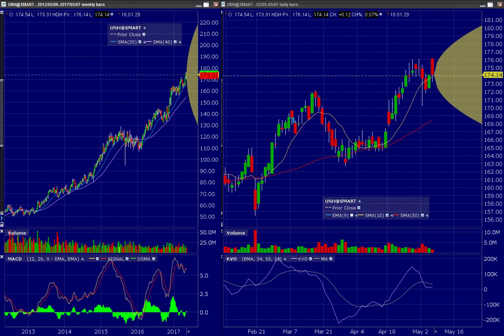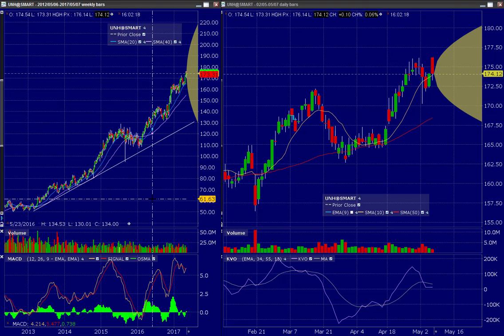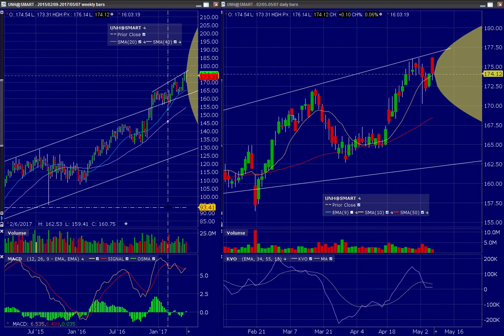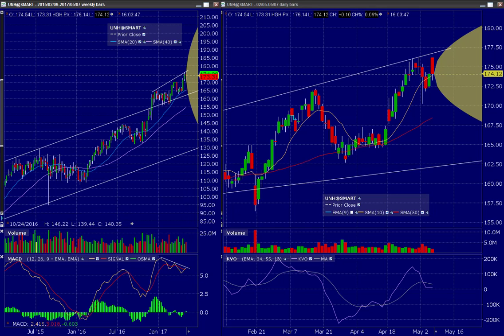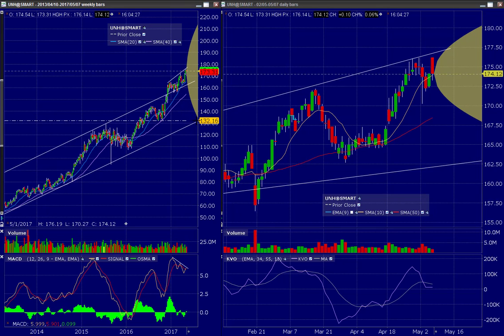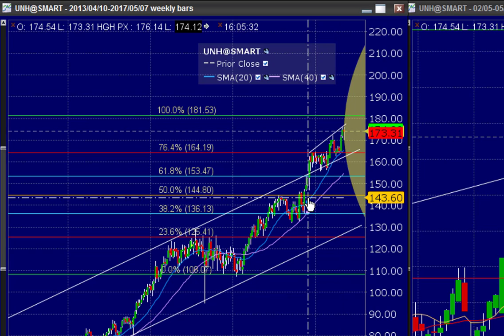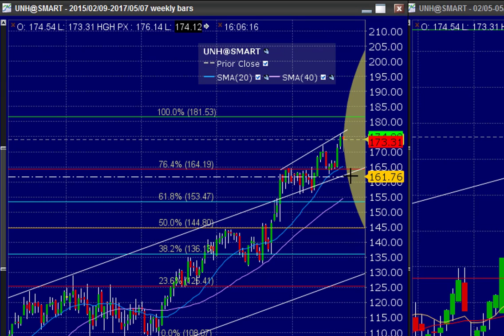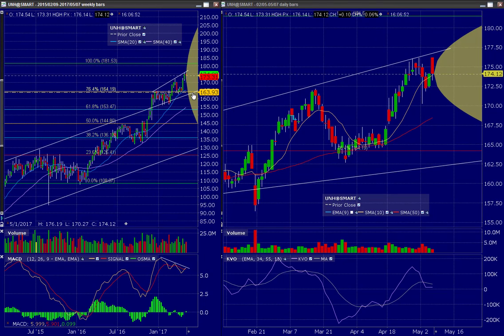0505 Analysis of UNH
Analyzing the Negative Divergence on the MACD for UNH and considering potential downside targets using Fibonacci Lines